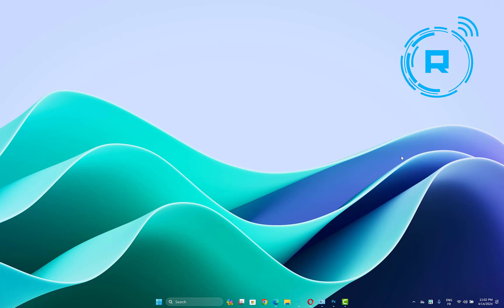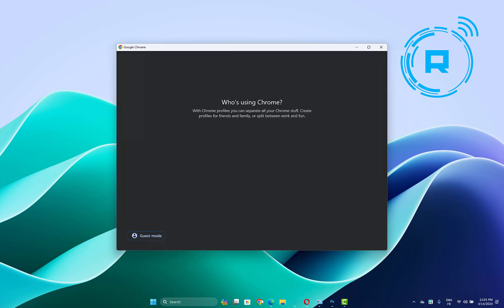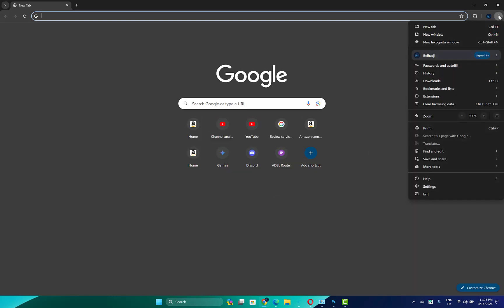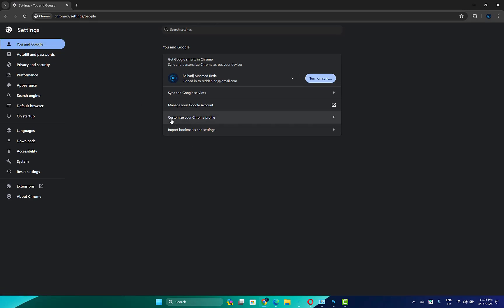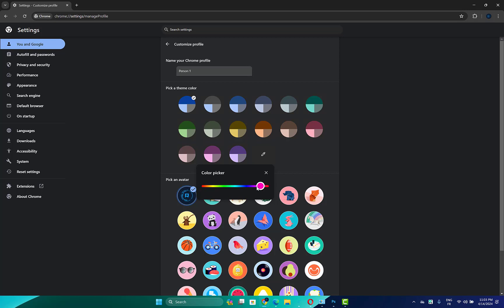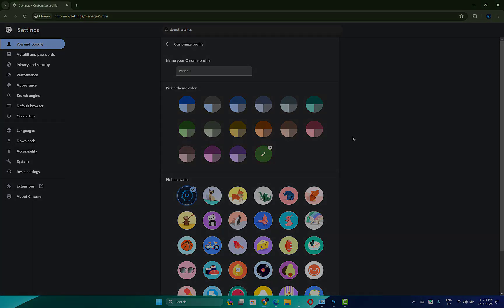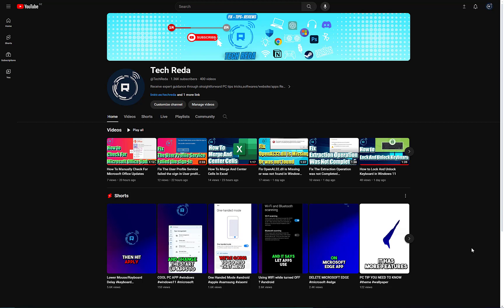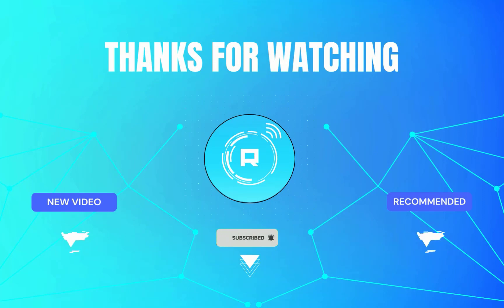How to Change Color Theme on Google Chrome Browser (Guide)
Want to give your Google Chrome browser a new look? Learn how to customize your browsing experience with different color themes. In this step-by-step guide, we'll show you how to quickly and easily change the color theme of your Chrome browser. Whether you prefer a dark mode, a vibrant look, or something minimal, we've got you covered. Find the perfect color scheme to fit your style! Let's get started!